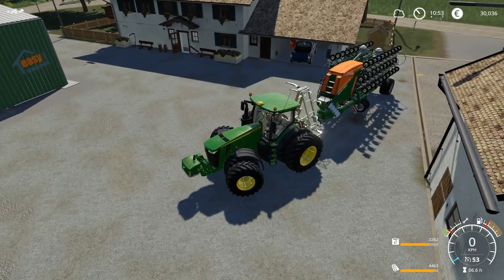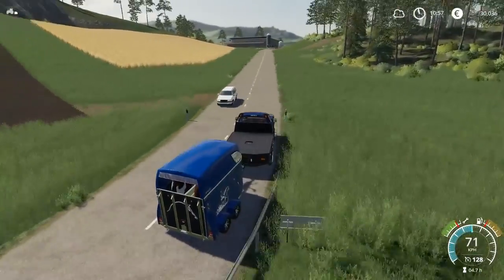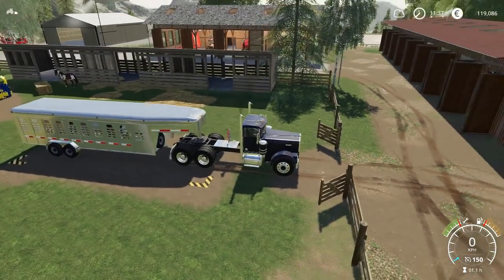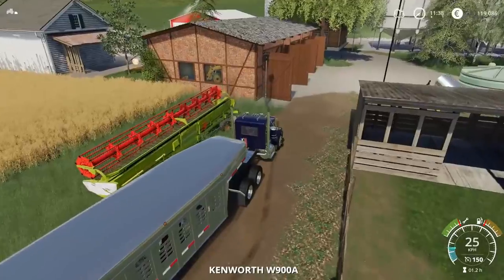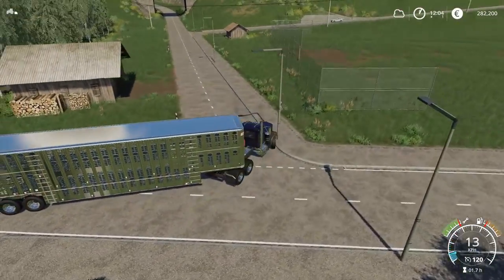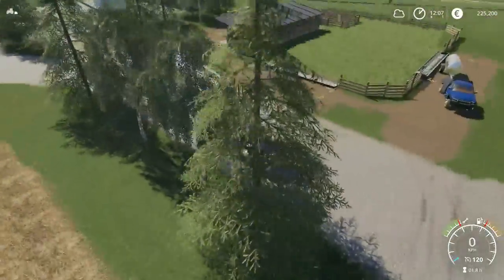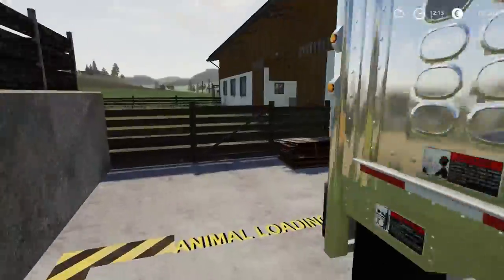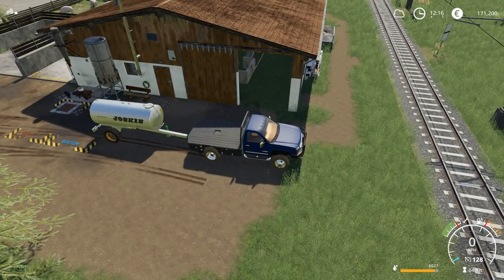Buying some Animals for our new Livestock Farm | Farming Simulator 2019 Let's Play Ep 30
Buying some pigs, sheep and chickens for our new livestock farm.

PC Specs

Webcam - Logitech 922X

Back-up PC